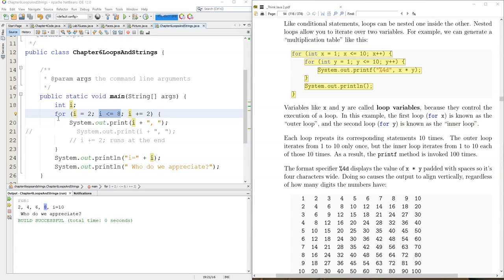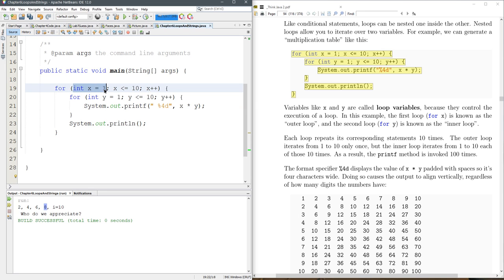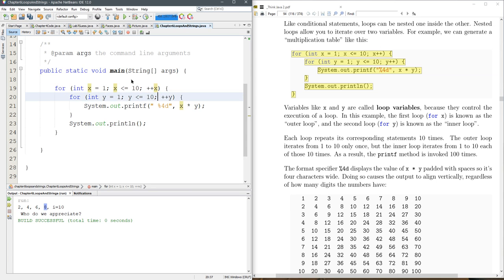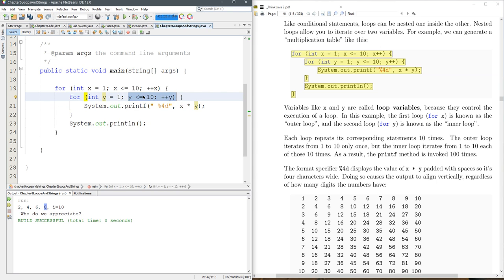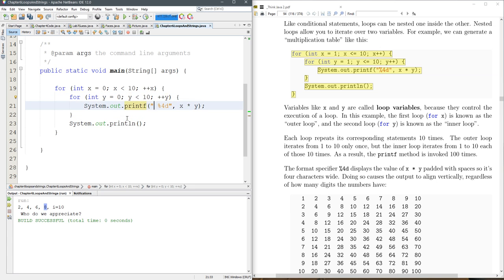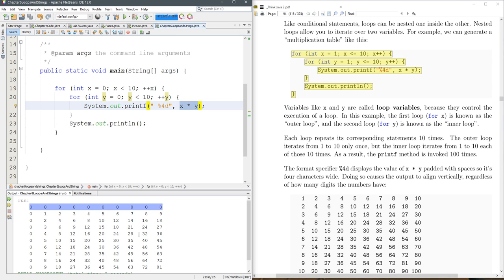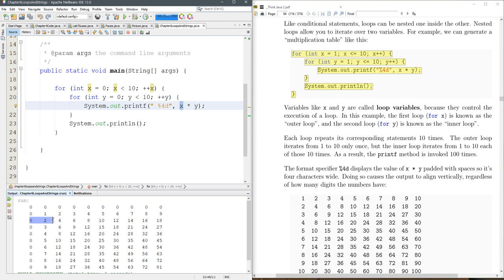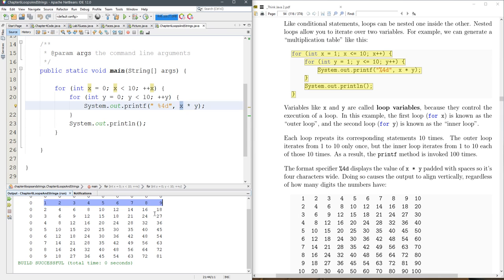CS 161 6.4 Nested Loops